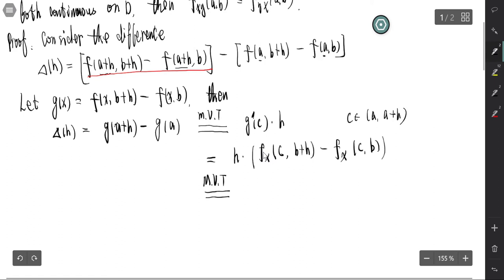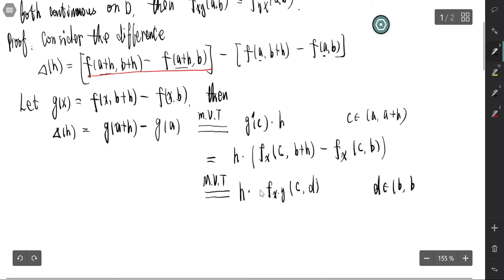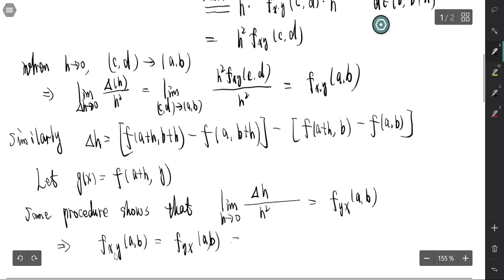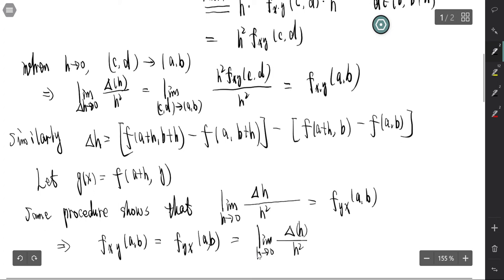calculus of several variables (18):Proof of Clairaut's Theorem Equqlity of mixed derivative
This video provide the proof of Clairaut's theorem which states that if the mixed partial derivatives are continuous on a domain, then they must equal on the domain.